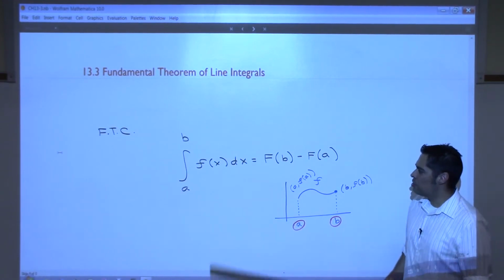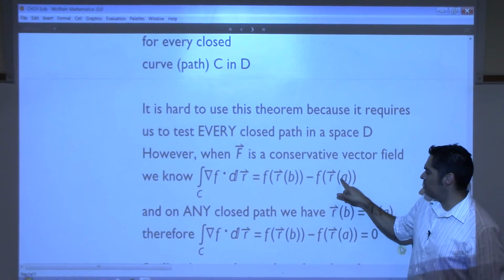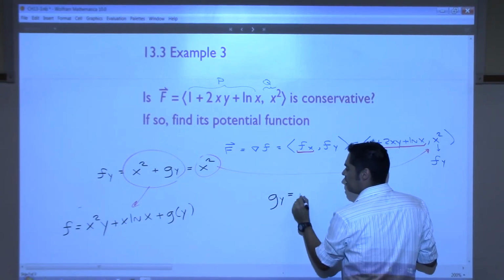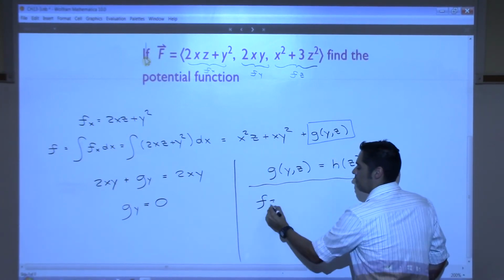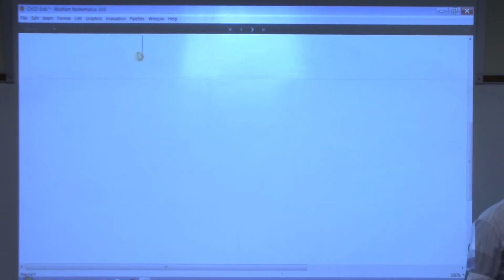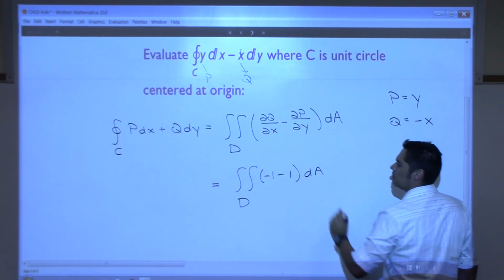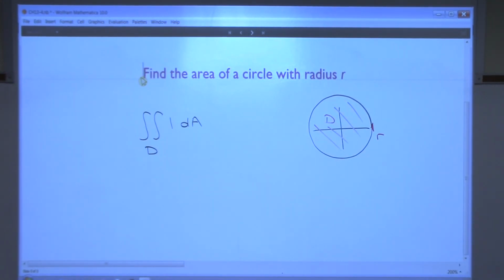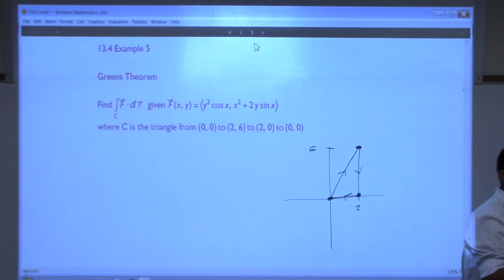2415 Day22 13-3 Fundamental Theorem of Line Integrals 13-4 Greens Theorem